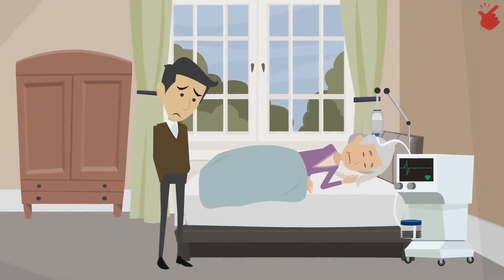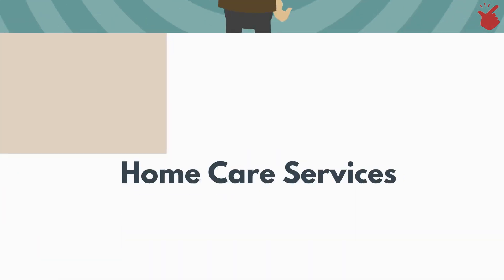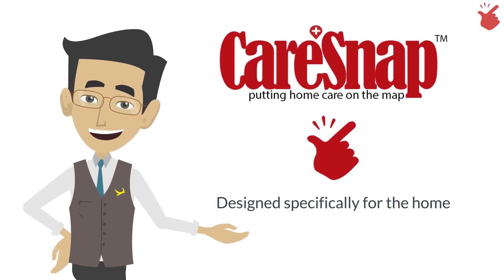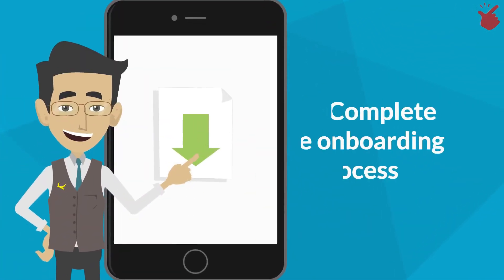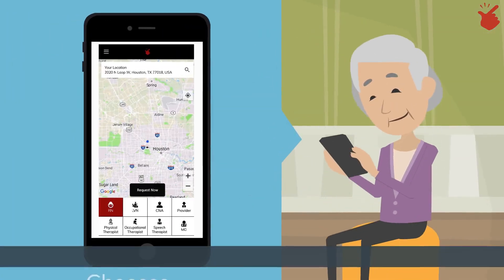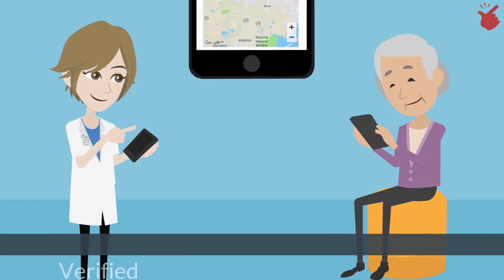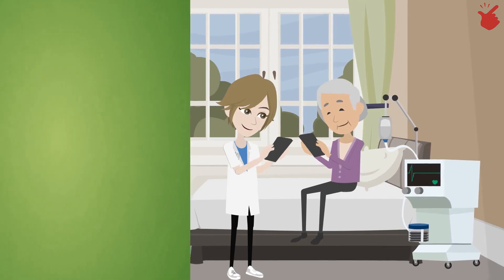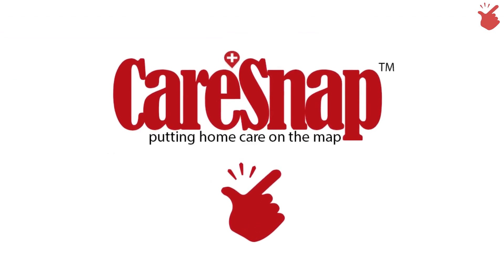1-2-3 How It Works | CareSnap™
Home health care ON-DEMAND™

Home Care, Everywhere™

Connecting Patients & Caregivers™

Home Care, Everywhere™

Making Life Easier.
Home health care services ON-DEMAND™
Home Care, Everywhere™
Connecting Patients & Caregivers for in-home care.
Home Care, Everywhere™
Making Life Easier.